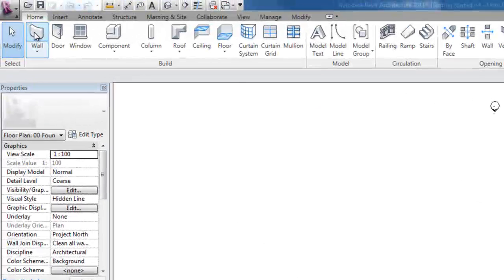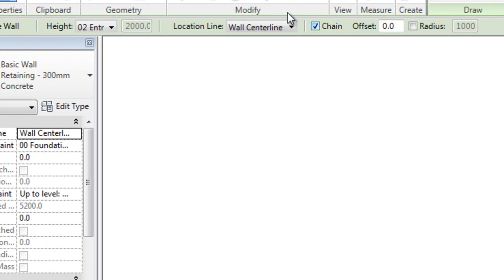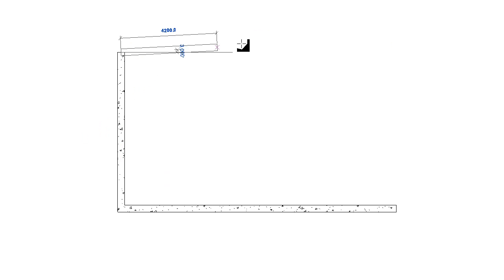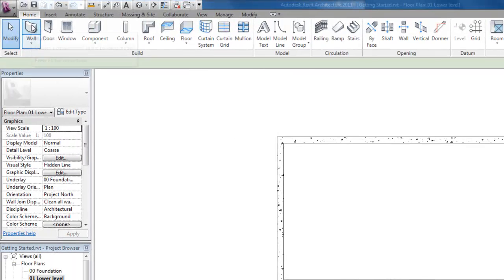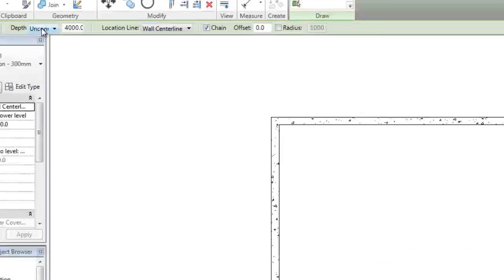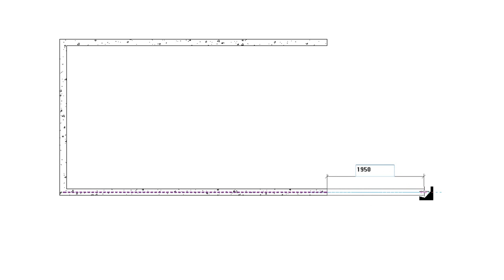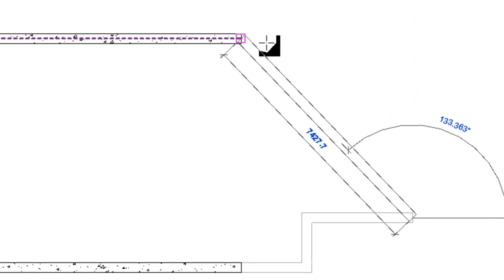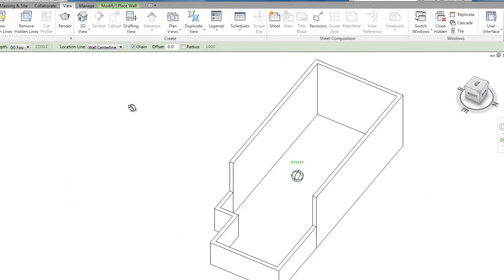Autodesk Revit Tutorials: 02 Making Walls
In this tutorial i make the walls for my project